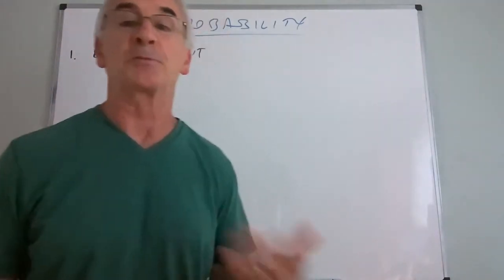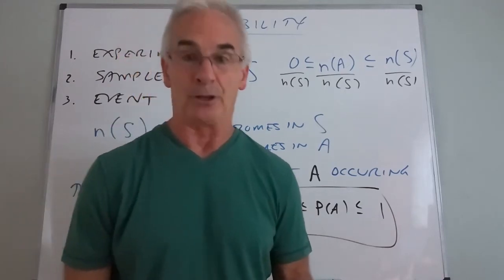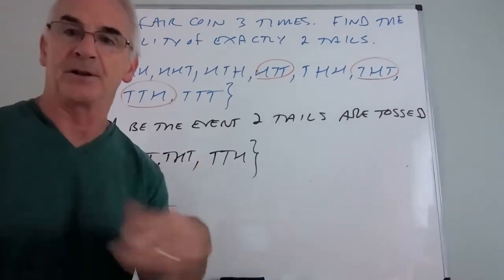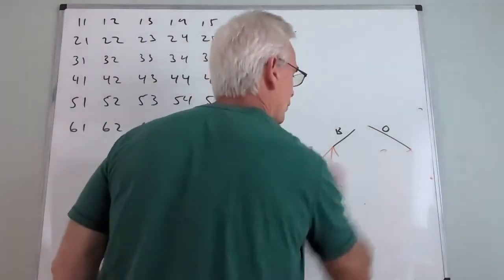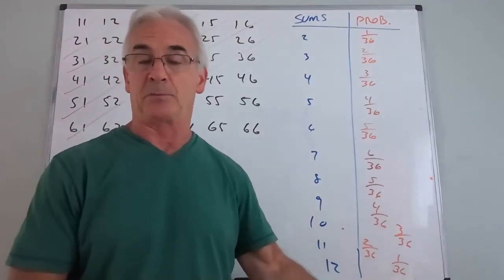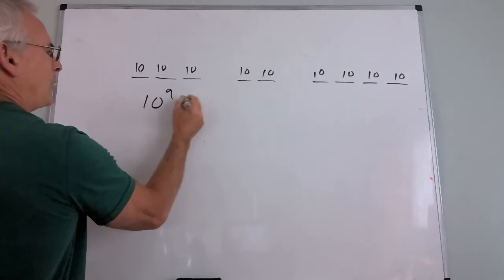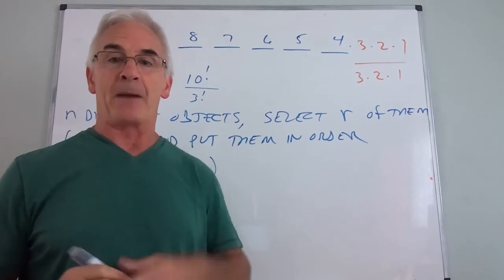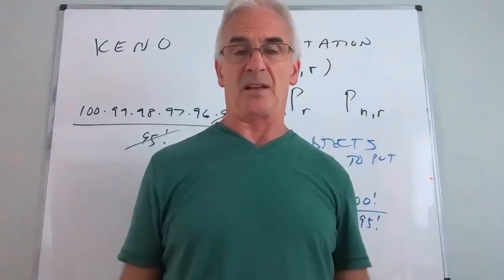June 30 245